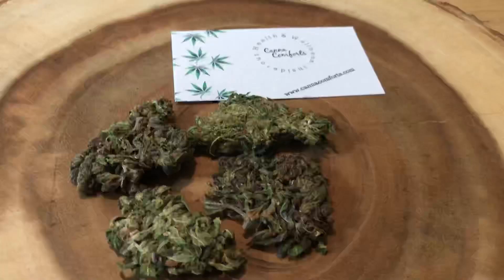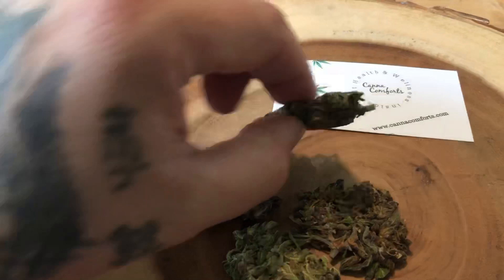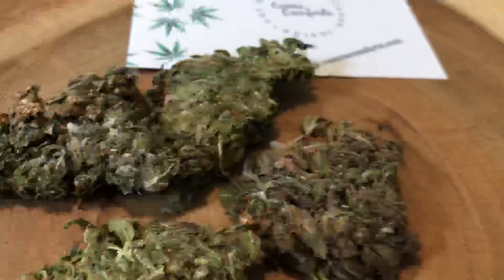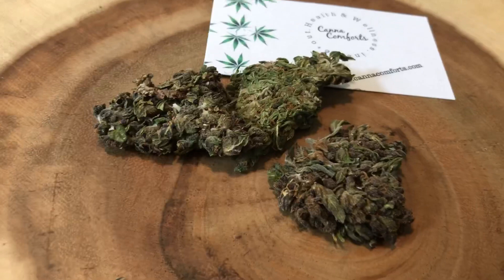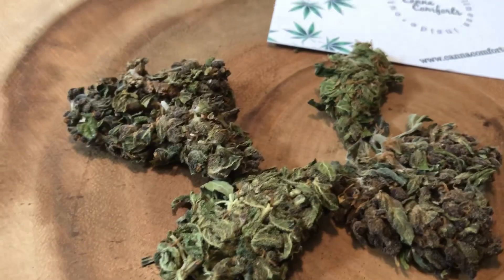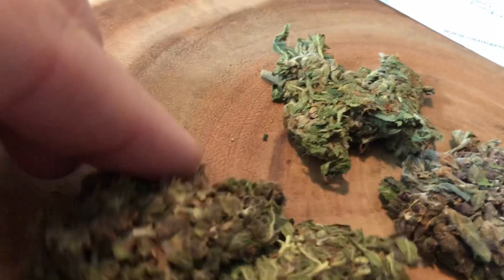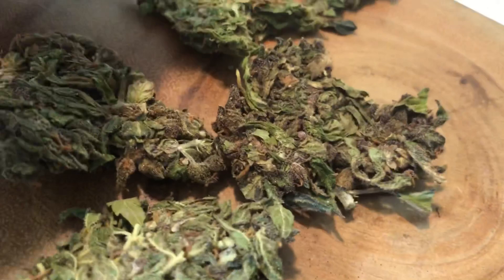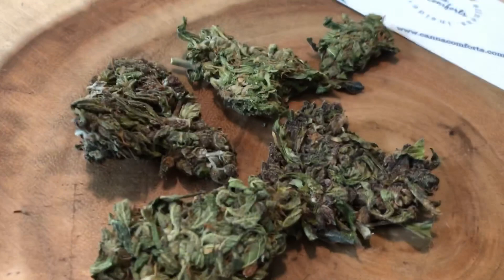CannaComforts Russian Automatic Hemp Flower